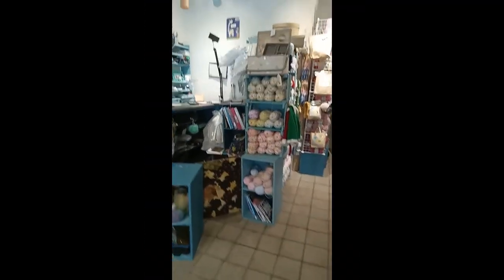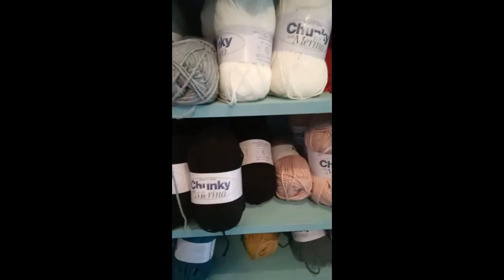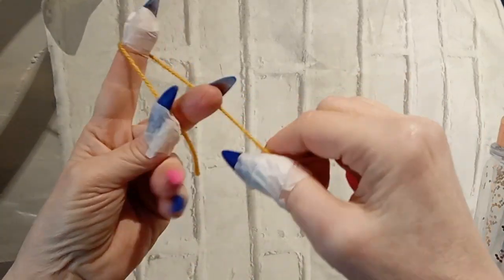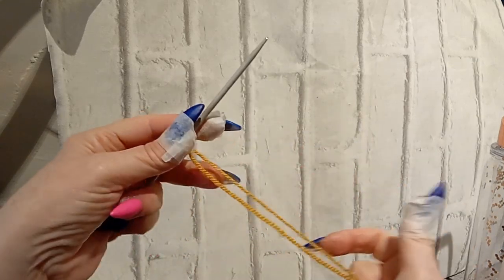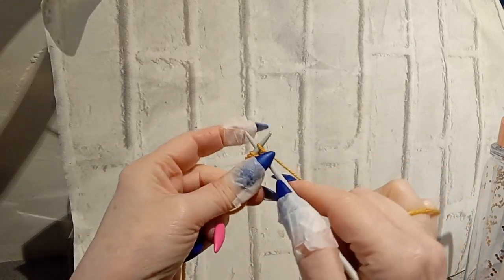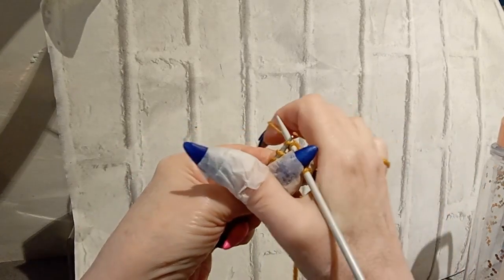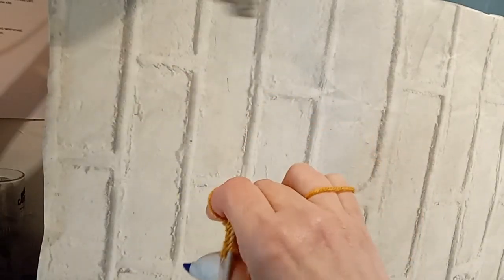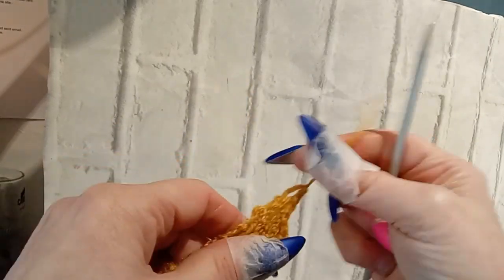Knitting with Kitten - learn how to knit tonight - begining to knit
Hello my lovely people - Welcome to our Virtual Knitting circle.

We love starting beginner’s off on their knitting journey – and are experts on translation jargon and de-bunking myths!  Join us in our mad cap adventures.

Today I am doing a quick shot at starting knitting.  Nothing complicated – nothing fancy – just grab a ball of yarn and a pair of knitting needles and get stuck in!!

The Kitten and the Goat is a tiny independent knitting shop in Kendal – the Lake District. The shop stocks Wendy Wools and James Brett. Kitten is a highly experienced knitter and can help you find the right yarn for your project and can answer any of your questions.

This is one of our technique videos where we take something right back to the basics – and try to explain the hows and whys.  We post a new technique on the first Friday of the month.

If you want to join our monthly free pattern club aimed at those who want to learn and improve their knitting – go to the website and sign up for the emails.

If you have a technique / stitch / or yarn you would like explained – drop me a message.